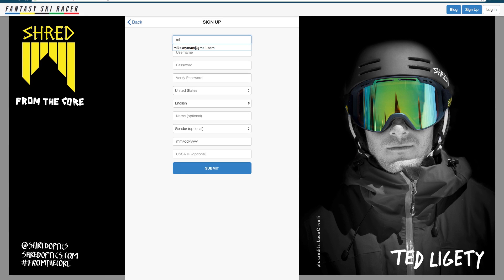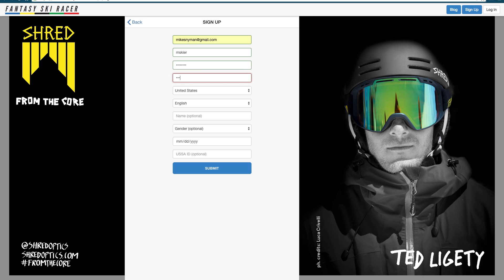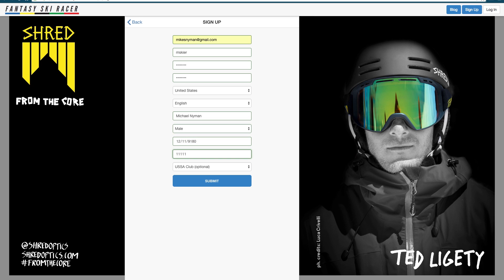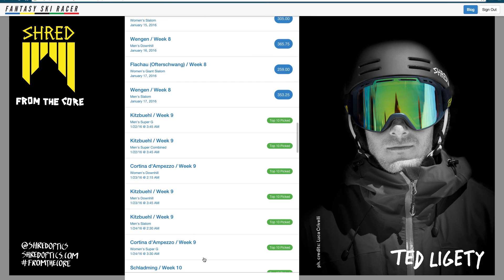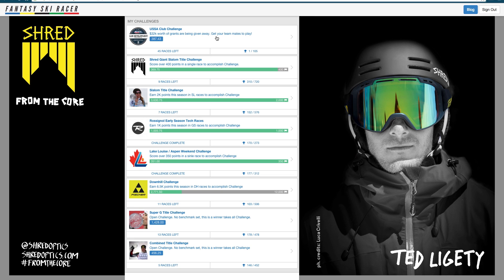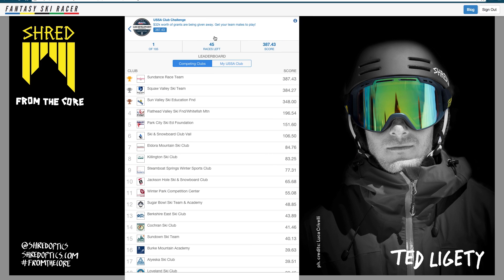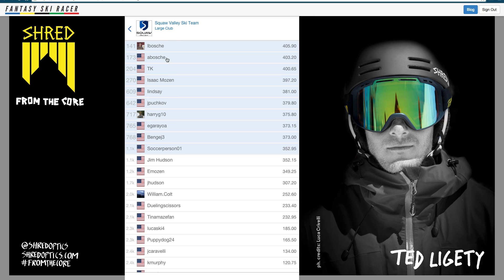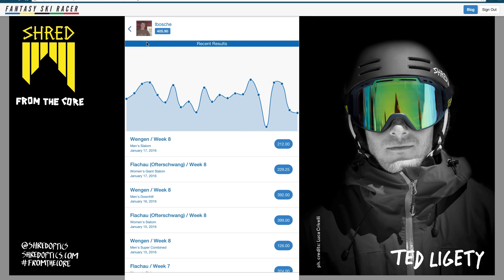USSA clubs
This video is about USSA clubs